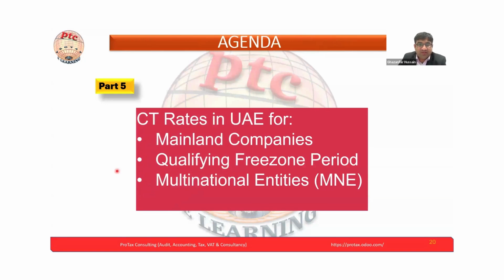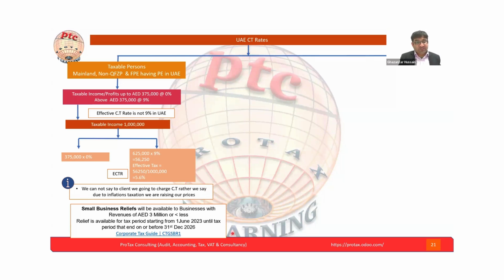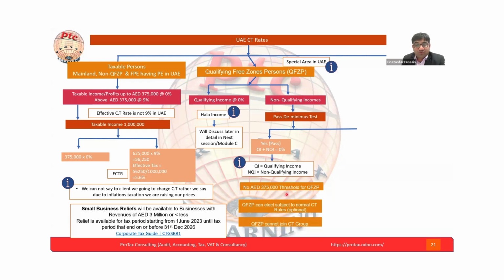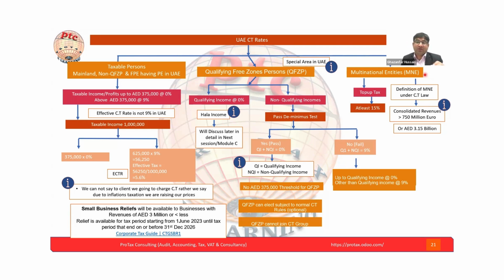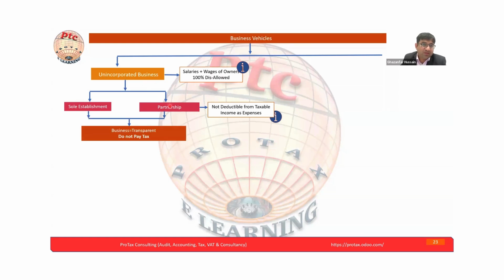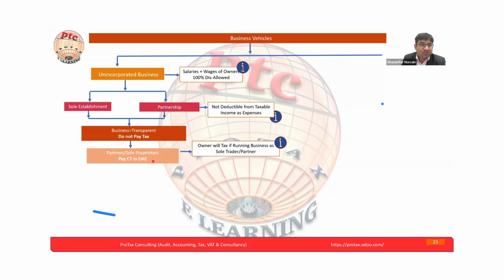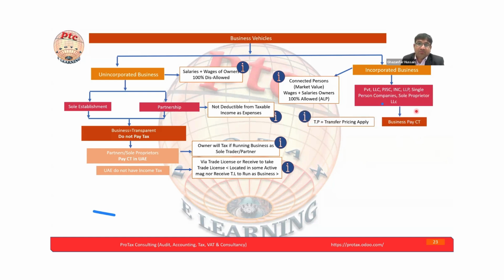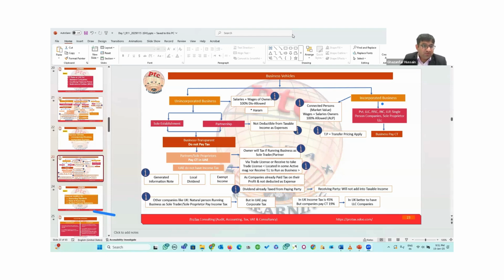UAE Corporate Tax Part 5: Tax Rates, SBR, Free Zone Persons & MNEs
▶ Watch the full series in order (UAE Corporate Tax Foundation Lessons 2025 – video 5 of 33)

Chapters:
0:00 Overview and 9% calculation
3:00 Small Business Relief threshold
9:00 Business vehicles and free zones
11:00 Sole establishments and liability
17:00 Dividends and arm's length salaries